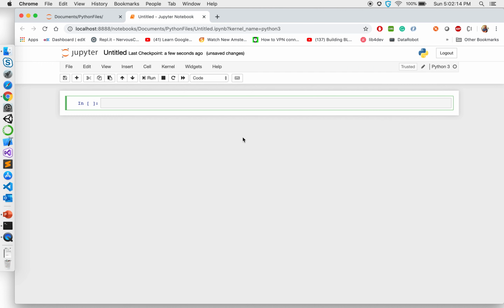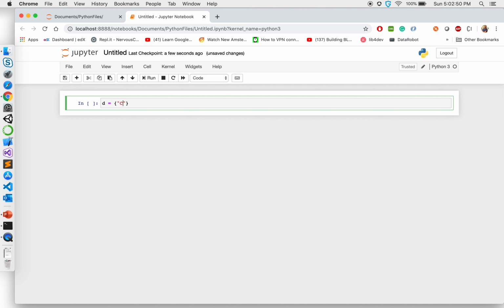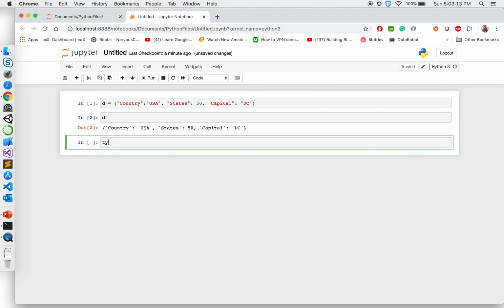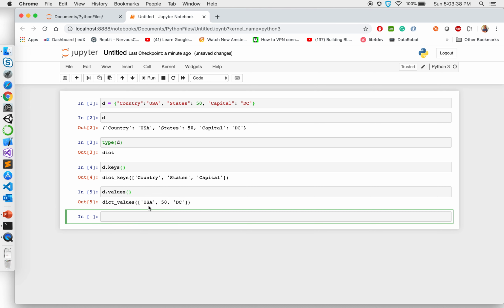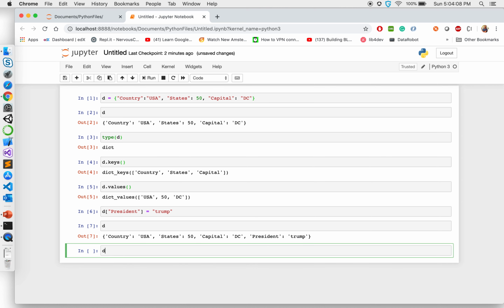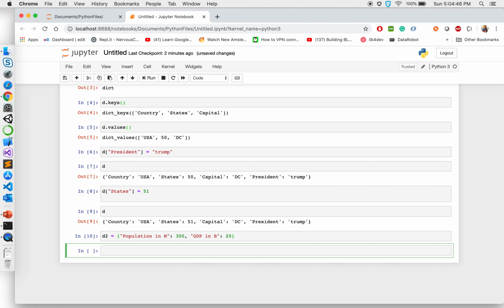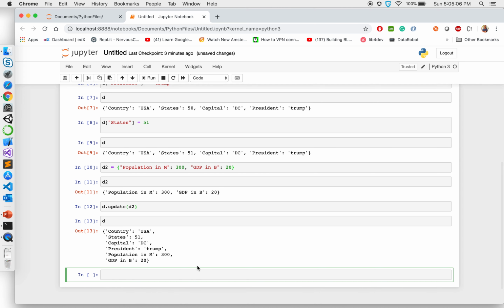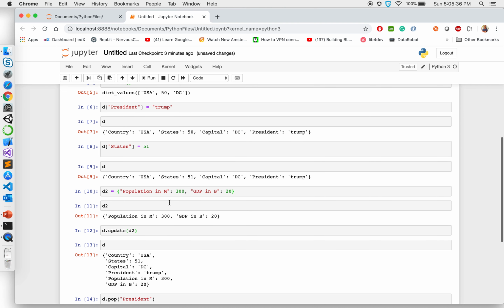Python Dictionary | Section 2 Class 10 | Data Science | Learn in 15 Minutes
Python Dictionary for Data Science Training